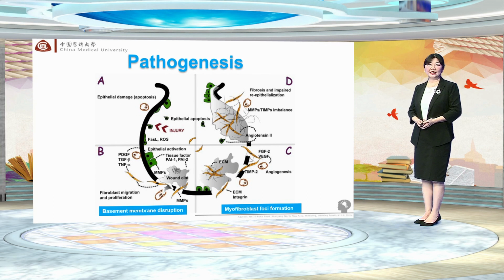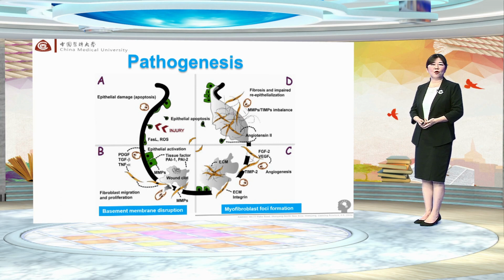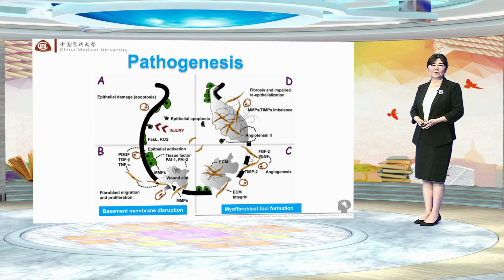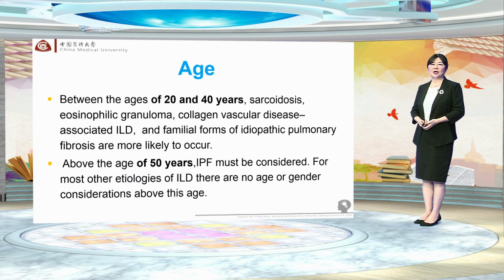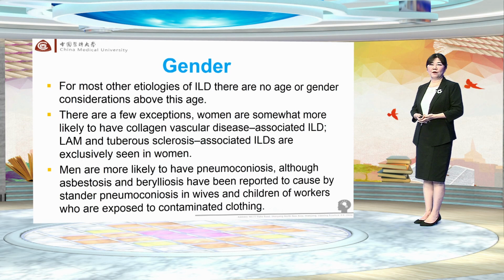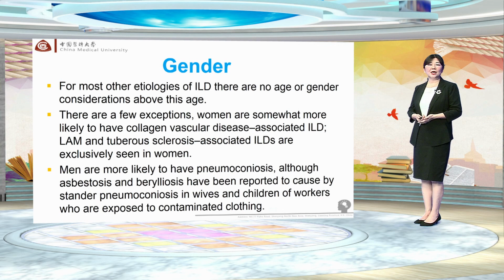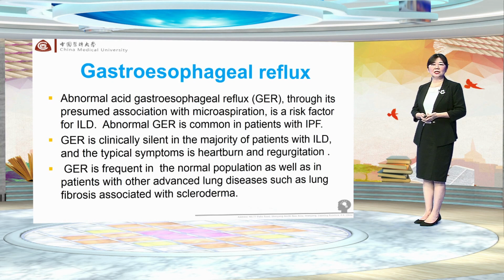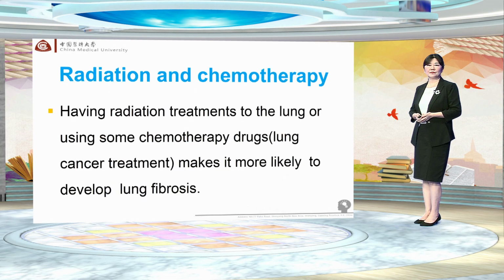ILD 3 patholofy and risk factor